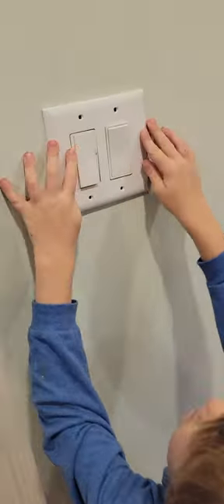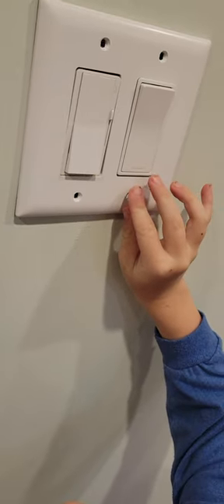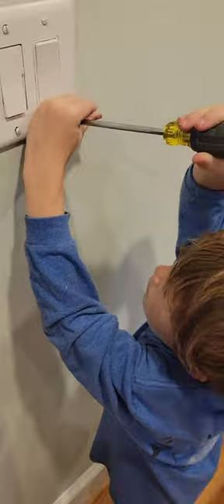installing a decor 2 gang light switch cover!